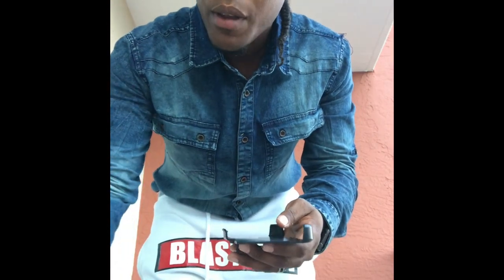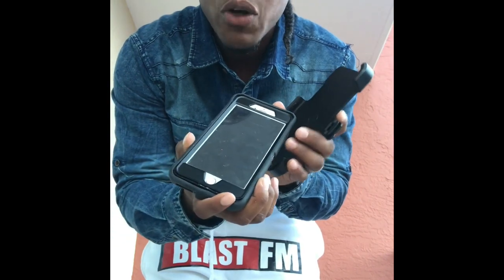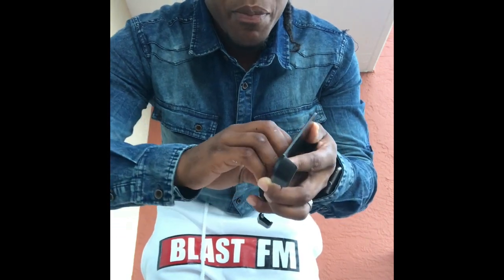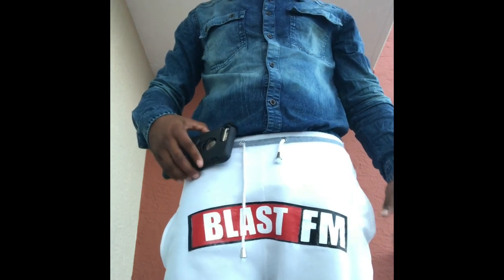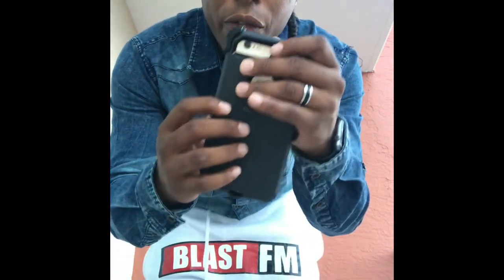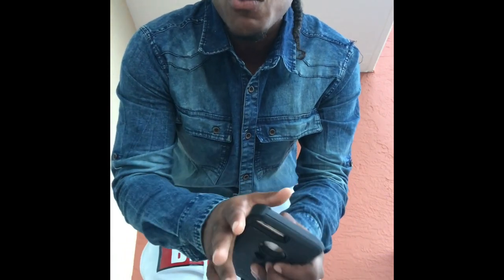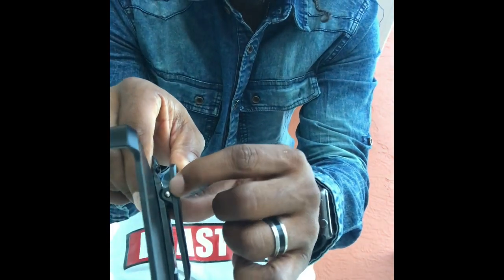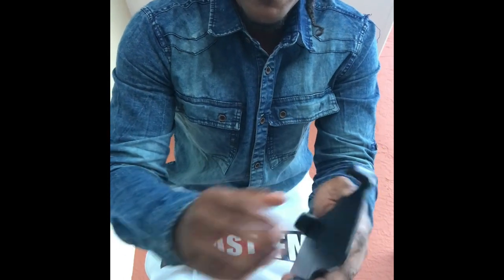iPhone 7 Plus Otterbox Belt Clip & Holster Tutorial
Welcome to the cell phone holsters & clip era where Reality Podcast Star "Dj Blingg" say's lost cell phones are now a thing of the pass.